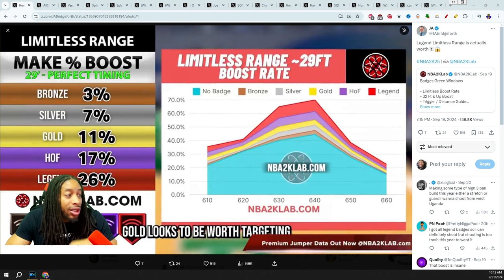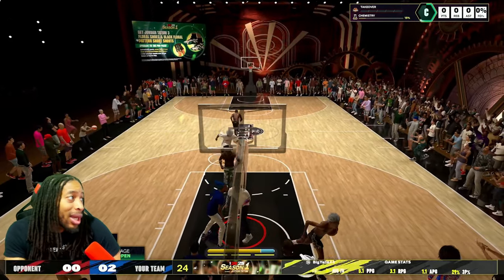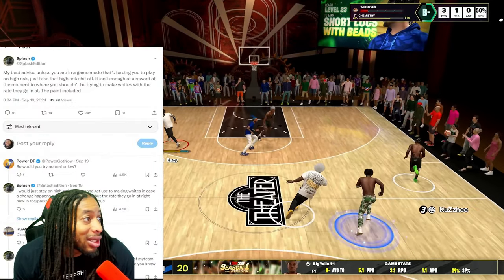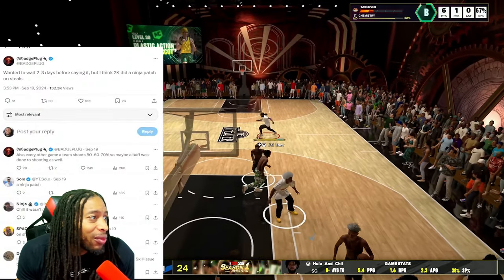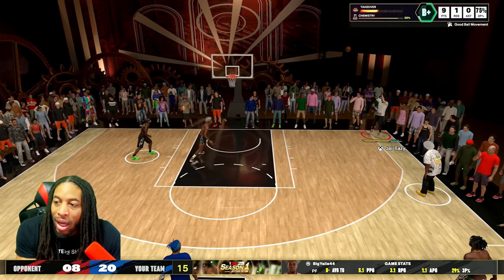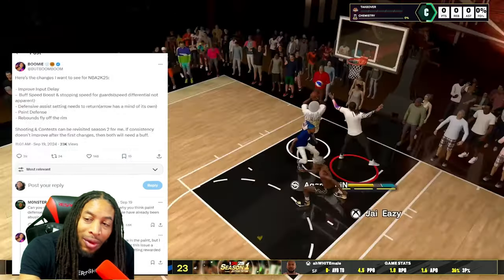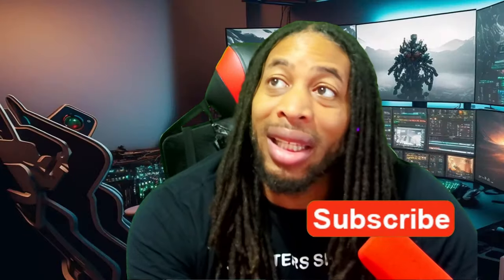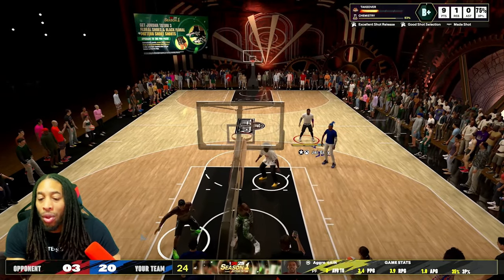NBA 2K25's WORST Features That Are ANGERING Gamers